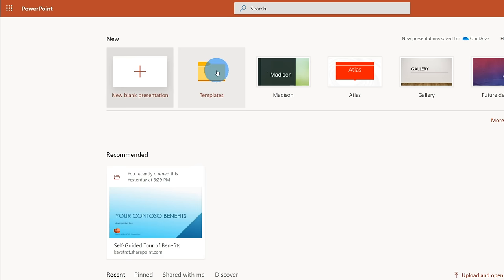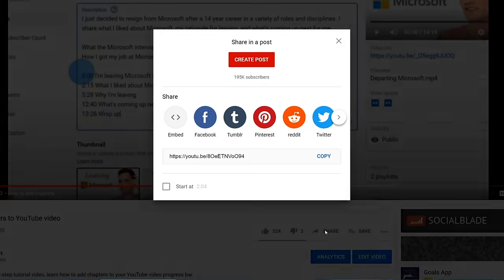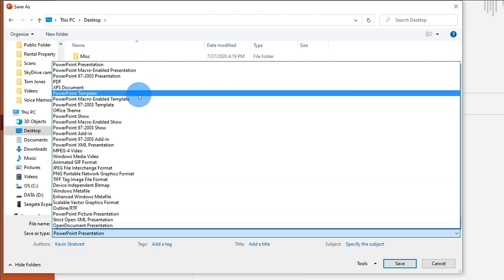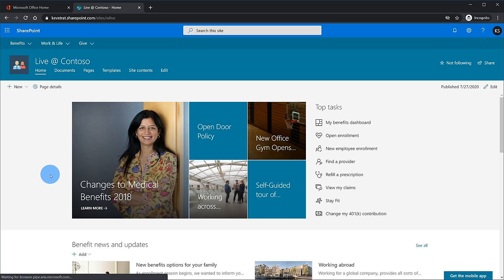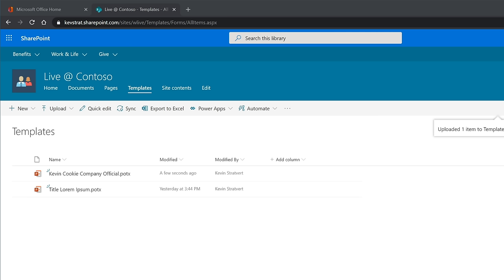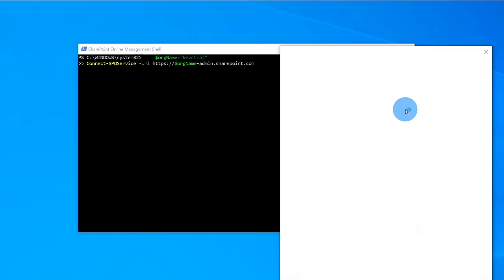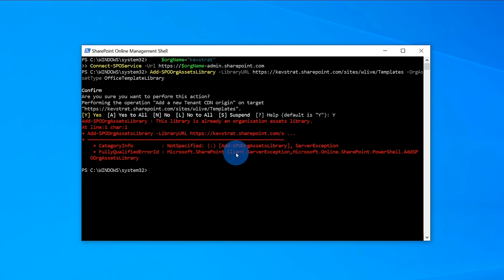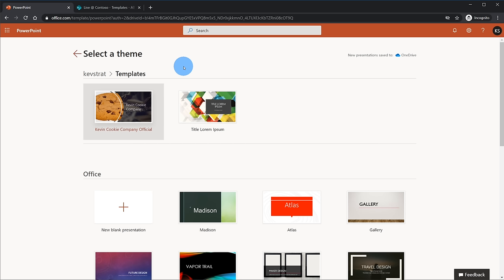How to add branded templates to Word, Excel & PowerPoint start pages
In this step-by-step tutorial video, learn how to add branded organization templates to the Microsoft Word, Excel, and PowerPoint start pages across Windows, Mac, and Web using SharePoint. With organization templates, you can make it easier for members of your organization to access and use your official templates.

I walk through how to create a template file, how to upload the template to a document repository in SharePoint, how to convert the document repository into a template repository, and finally, I show you how the templates appear on the Word, Excel, and PowerPoint start pages.

To follow this video, there are two requirements:
- You need to be a global admin or SharePoint admin to convert the document repository into a template repository. If you're neither of those, your life is even easier. Simply ask your admin to enable this on your behalf by sharing this video. Once a document library is a template repository, anyone with access to the template repository can upload templates. Those templates will then appear on the start pages.
- Organization templates are only available to users on E3 or E5 licenses. With an E1 license, you won't be able to start from a template from the Word, Excel, or PowerPoint start pages; however, you can still access the templates directly from SharePoint.

00:00 Introduction
02:38 How to save a template in Word, Excel or PowerPoint
04:30 Log into Office.com to get to SharePoint
05:17 Create a document repository in SharePoint
06:20 Upload template to document repository
07:05 Download and sign in to SharePoint Online Management Shell
08:50 Convert document repository to template repository
11:23 See branded templates on start pages
12:37 Wrap up